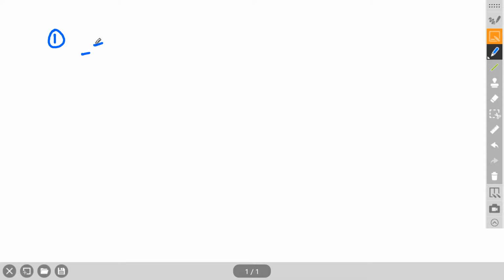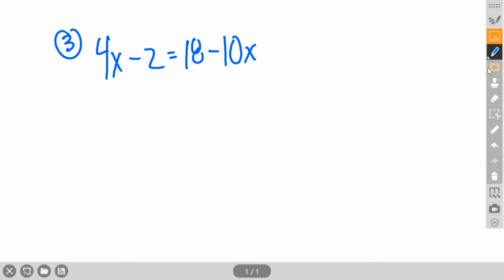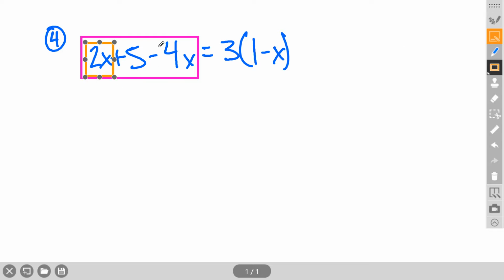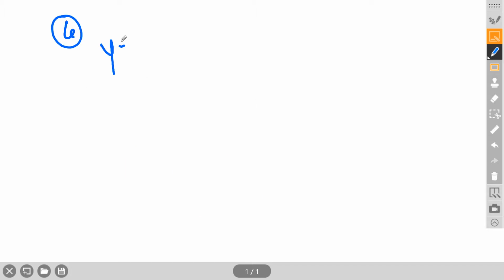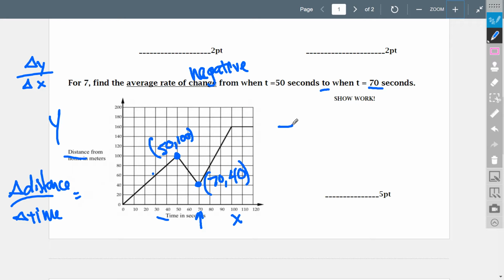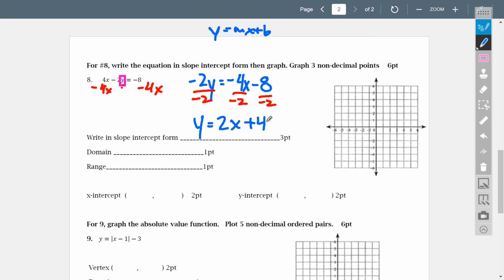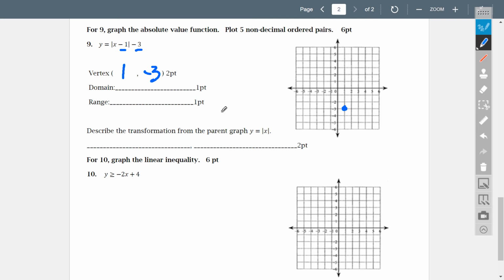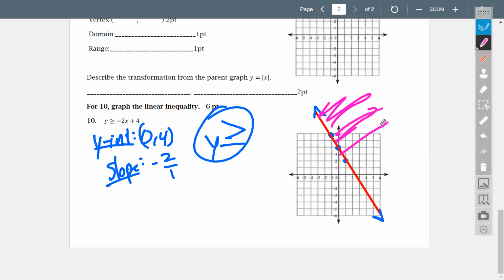Test Review - Chapters 1 and 2